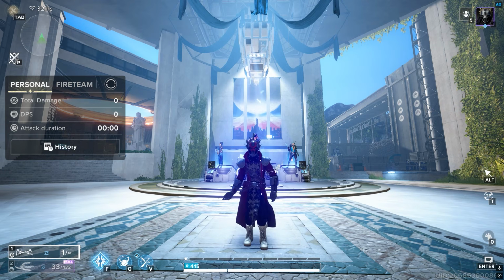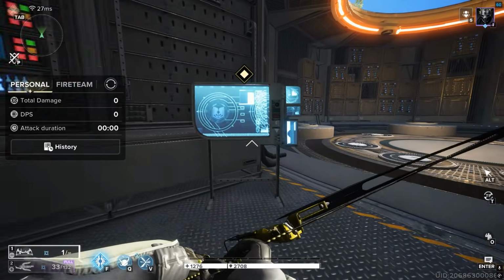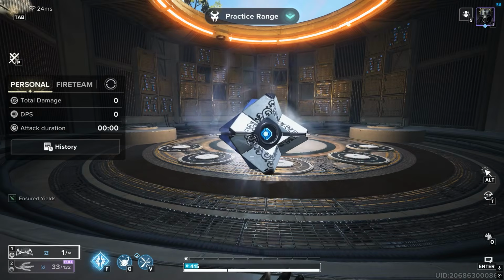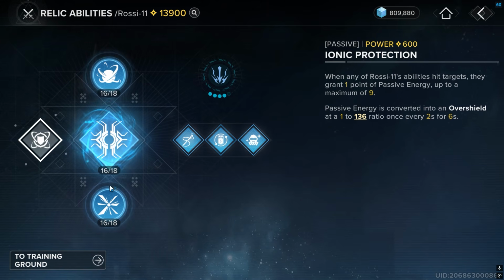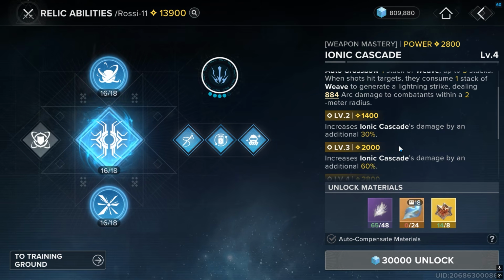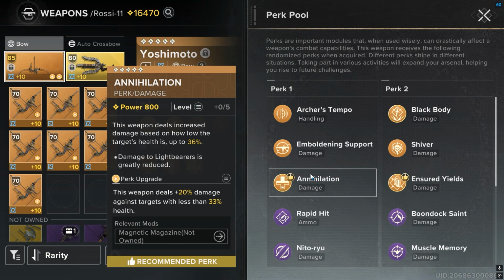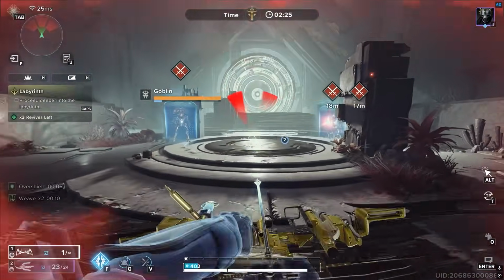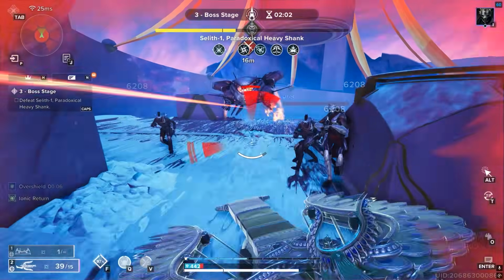Rossi-11 Guide: Best Build, Abilities & Tips (New Destiny Rising Hero)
Rossi-11 just dropped in Destiny Rising, and this Arc hero is already breaking the meta. In this guide, we’ll cover Rossi-11’s best build, abilities, weapons, and relic combos — plus insider tips to maximize her damage and survivability.

Whether you’re a new player or end-game grinder, this Rossi-11 overview will help you master her Arc Weaver playstyle fast.

💠 Timestamps
0:00 Intro
0:25 Who Is Rossi-11
1:00 Abilities & Signature Skills
6:40 Best Weapon & Relic Combos
8:40 Artifact Setup + Gameplay
10:30 Outro

⚡ Let me know YOUR Rossi-11 builds in the comments — I’ll be pinning the best ones!